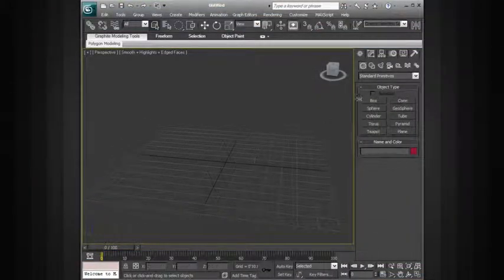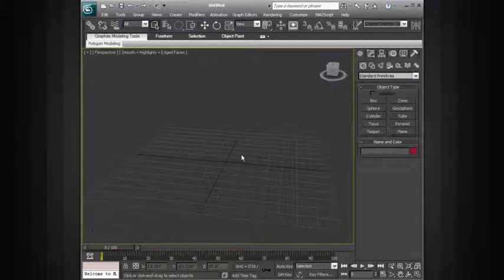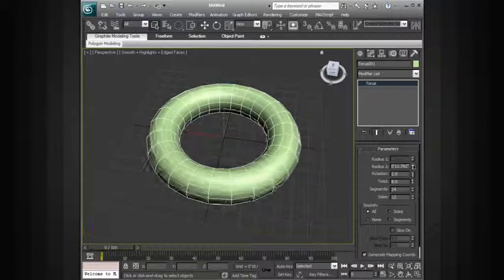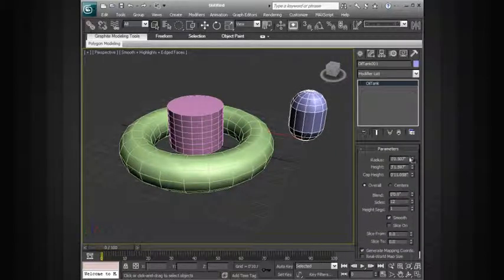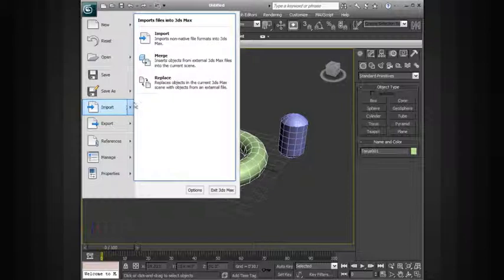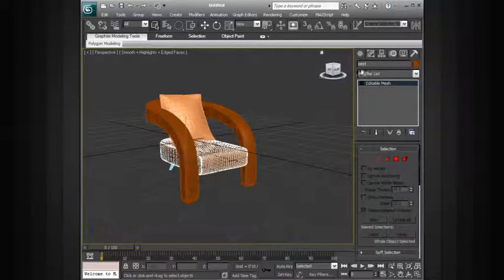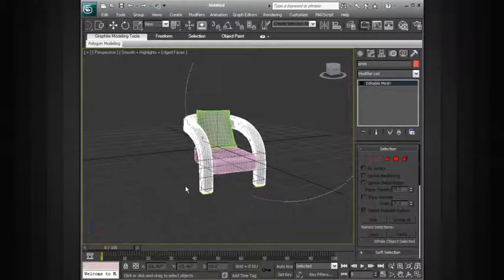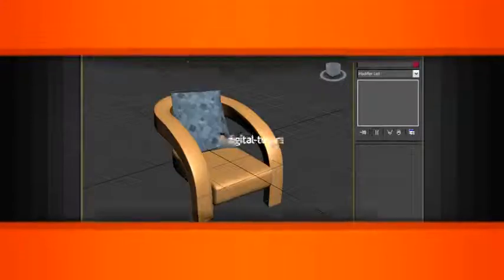3ds Max Tutorials Beginner's Guide to Modeling in 3ds Max Tutorial 3